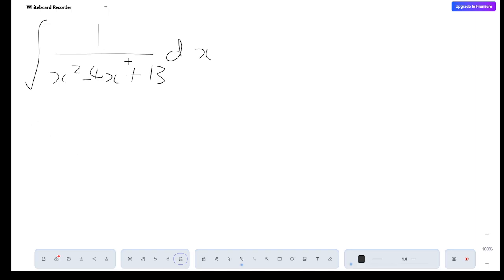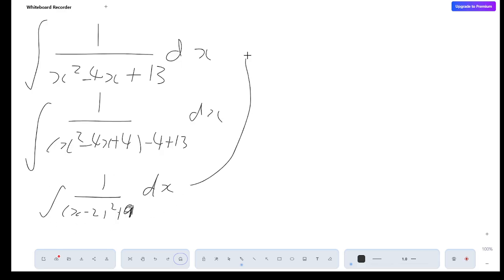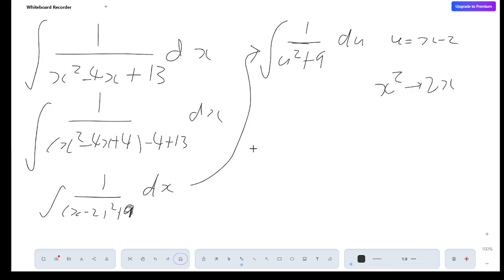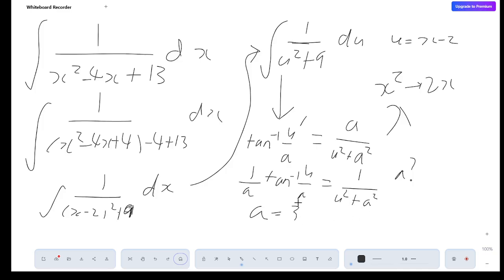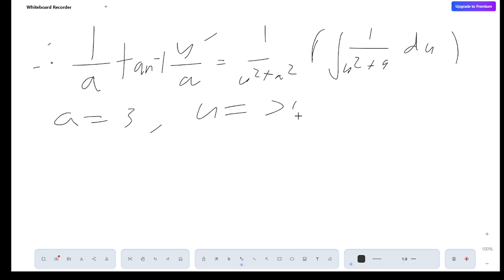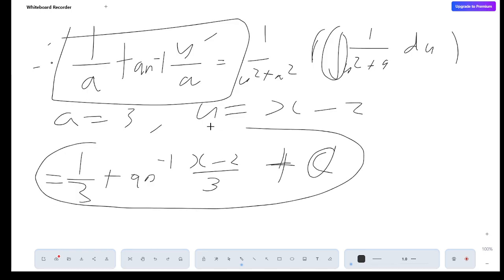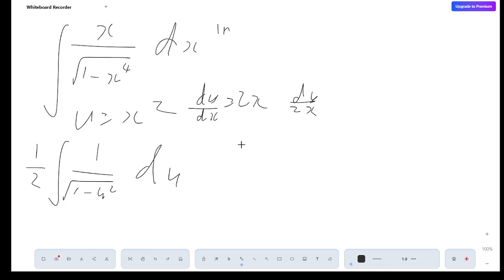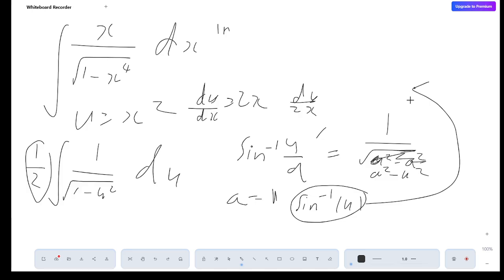Integration involving inverse trig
Now that we have derived differentiation, we can use the definition of integration which is finding the "antiderivative", and use this to help us solve questions in yr12 trial papers.